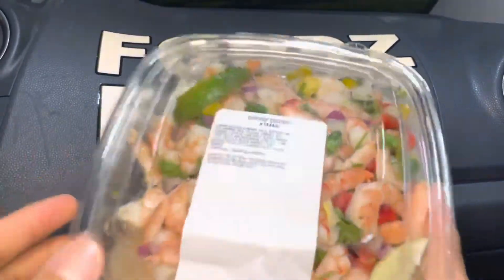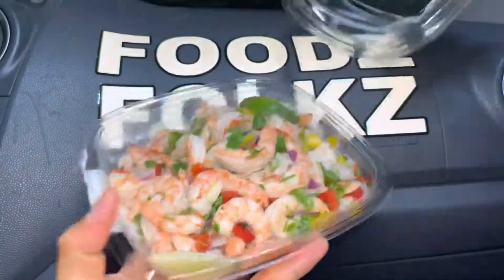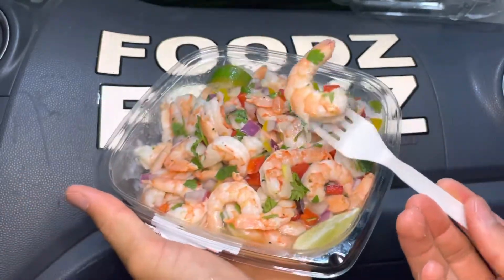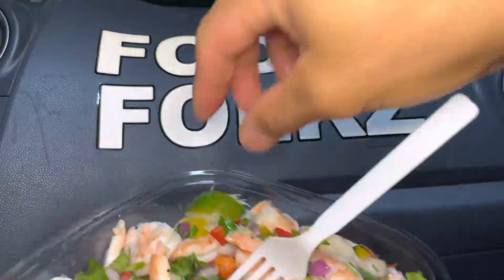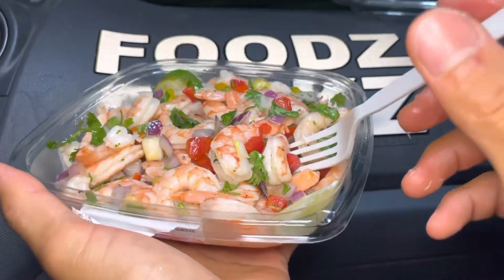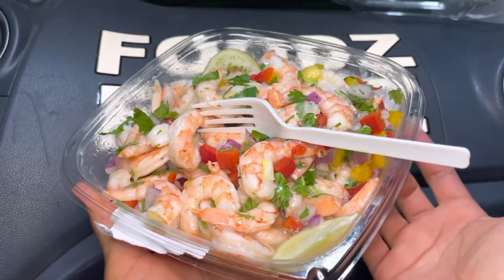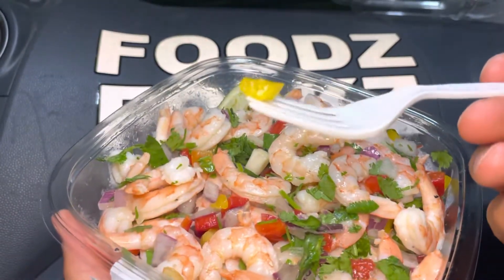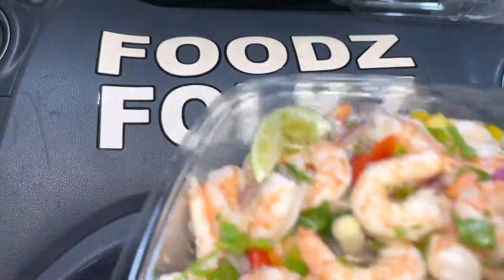Costco Shrimp Ceviche Review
Today we’ll be reviewing Costco Shrimp Ceviche!
Foodz eating 1:17
Foodz review 2:05

We hope this helped you find your foodz! Remember to say Grace before your meals. We must not forget that all these gifts are from God who nourish us all and gave us the wisdom and strength to endure anything. Amen and have a Blessed Day! :)